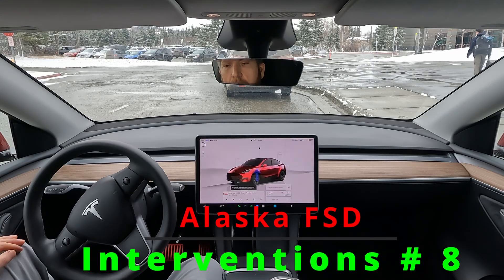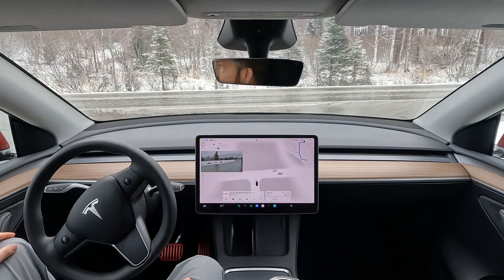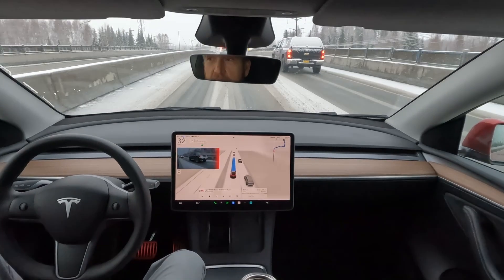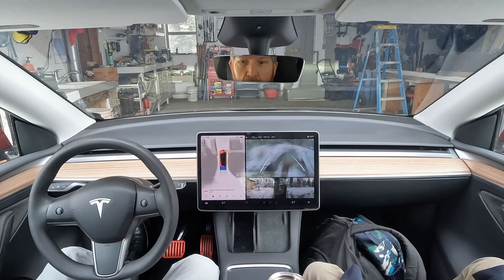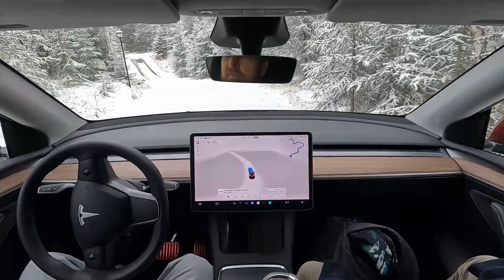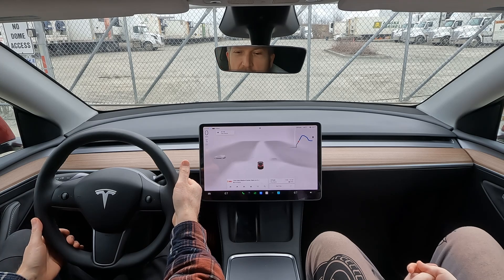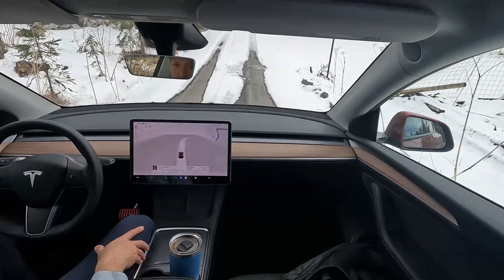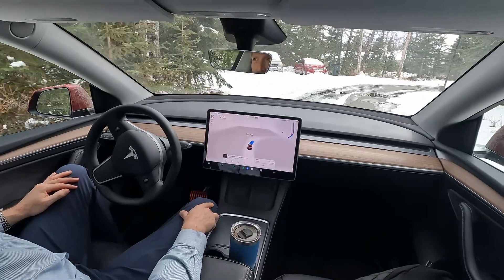Tesla FSD 13.2.8 video processing lag and fails!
Is FSD ready for prime time please let me know?

Make sure to check inventory for even more discount and get it before the $7,500 rebate is gone!

In this video we have one illegal turn,  one intervention, bad map data, a couple video processing issues.
In this video, we dive into Tesla's Full Self-Driving (FSD) capabilities. Ever noticed the blue steering wheel on the top left corner of the car screen or the blue line in front of the car? That’s your signal that Autopilot (FSD) is engaged and in full control! But don’t worry—I can take over at any time by the overpowering the steering , or hitting the brake pedal or power pedal.

What is Tesla's FSD?
Full Self-Driving is an optional upgrade designed to enhance Autopilot over time, with the ultimate goal of achieving fully autonomous driving. While the current features still require active driver supervision, Tesla is constantly evolving its technology through over-the-air software updates. The future of self-driving is closer than you think, but it’s all dependent on achieving unmatched reliability and regulatory approval.

What’s your take?
Is Tesla ready to roll out FSD, Cybercab, or Robotaxi to the masses? Let’s discuss in the comments below! 👇

Are Trump and Elon Musk going to accelerate  autonomous driving? 🚀